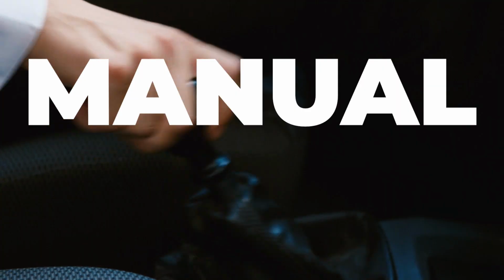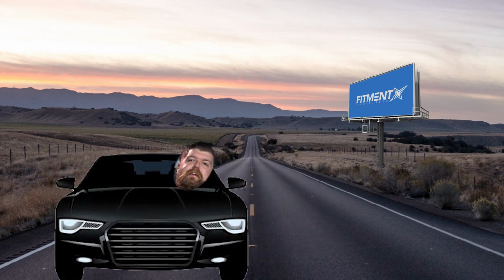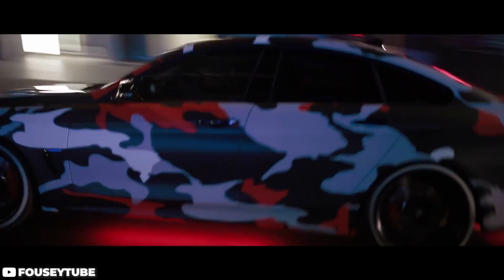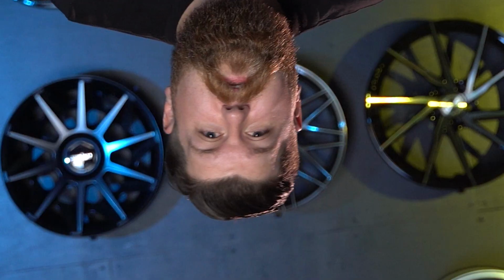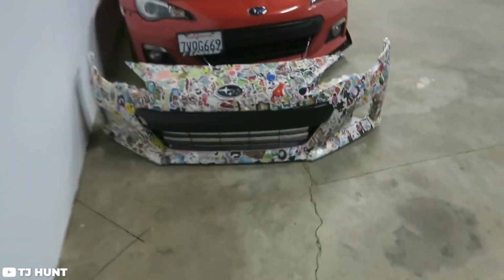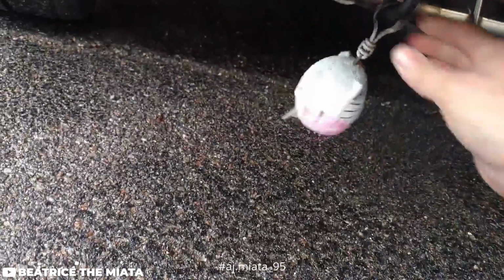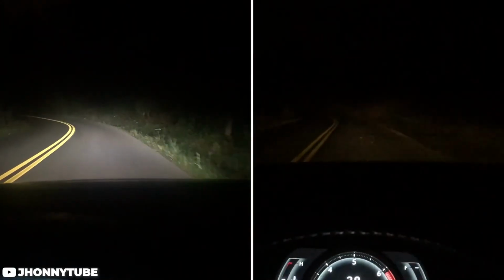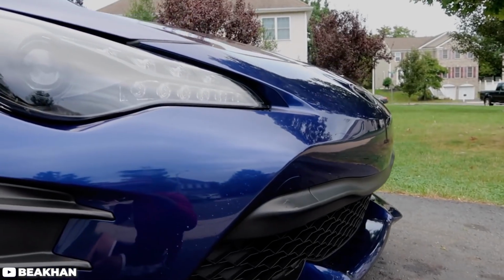Car Trends That DIED In 2020...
🚘 Looking to upgrade your ride?

Trends come and go with the seasons but some are better off staying gone. We go over the trends that have taken over the industry as of recent and has made enough of an impact that we had to make a video about it. Here are the biggest car trends that have died!

🚘 Add YOUR car to our Fitment Gallery!

🔥 Browse Wheel & Tire packages for your car!

🔧 Fitment Industries Garage channel!